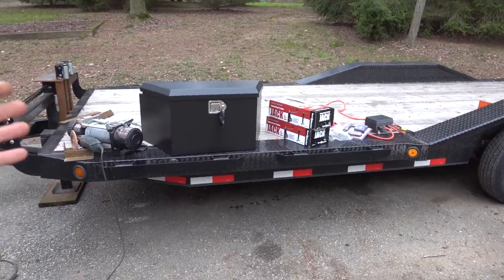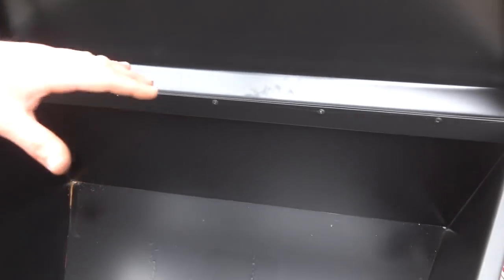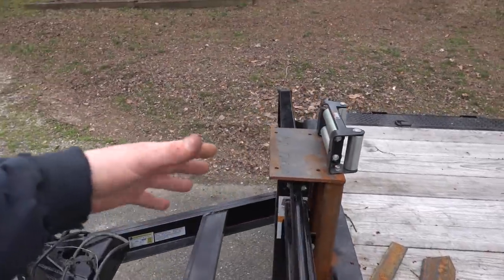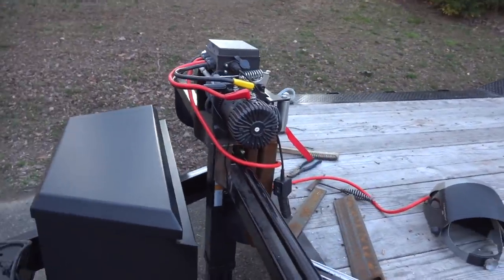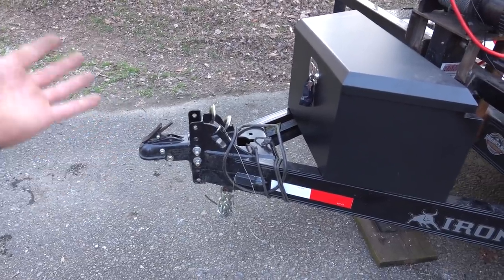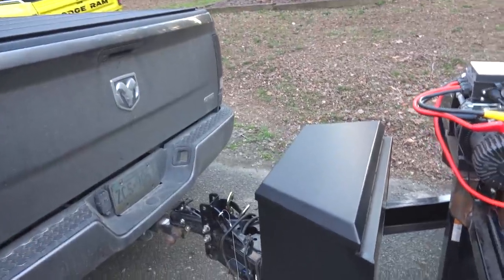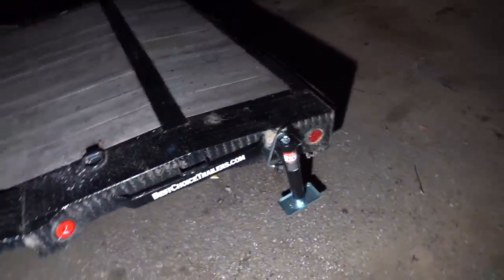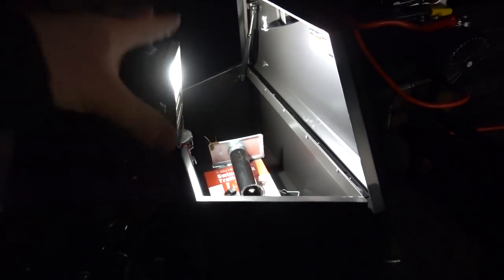EVERY Car Hauler Trailer Needs THESE!!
Race Truck Parts In My Build:
Collapsible Steering Column
3/4-20 to 3/4 smooth u joint
3 to 5 Bolt Steering Wheel Adapter
24v ARP 625 Studs
12v Fuse Panel

TOOLS & LIGHTS:
12v Jump Pack
24v ARP 625 Studs
3/8 Right Angle Impact Driver